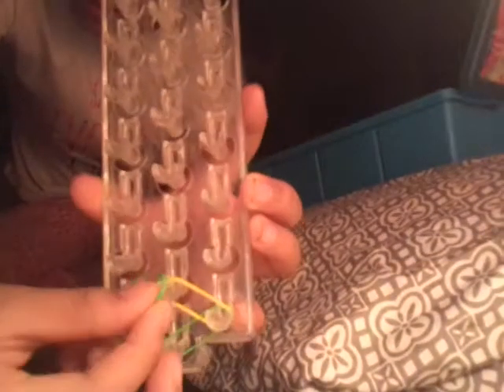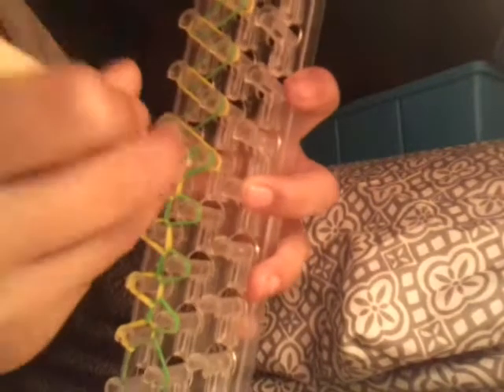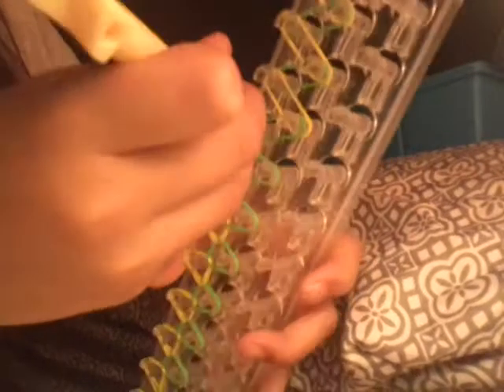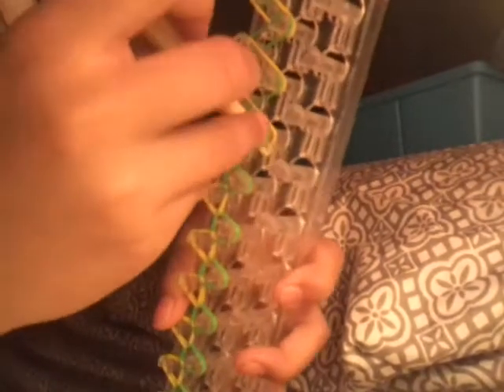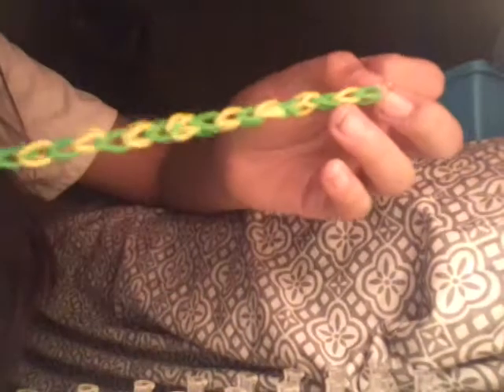How to make a single chain bracelet